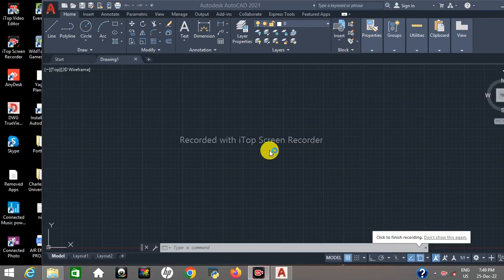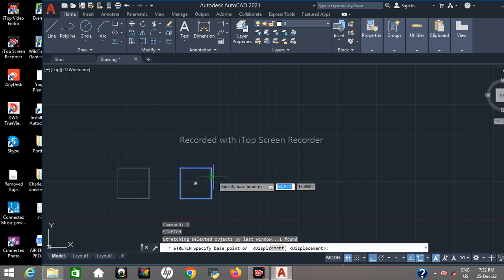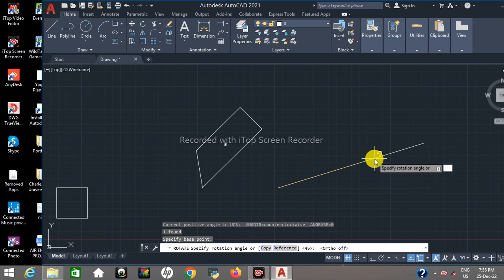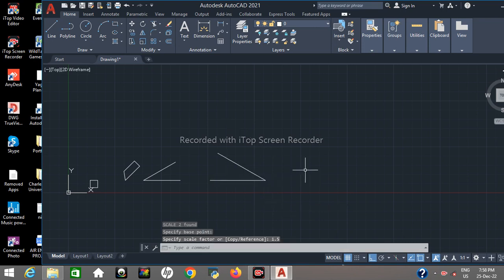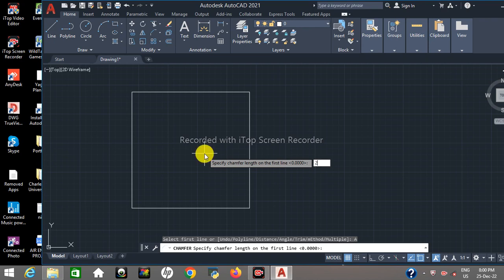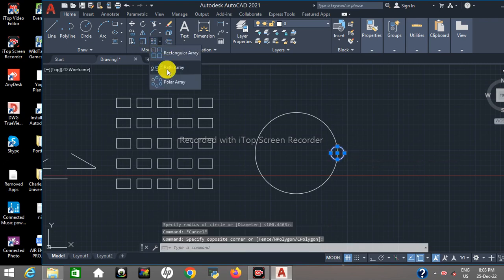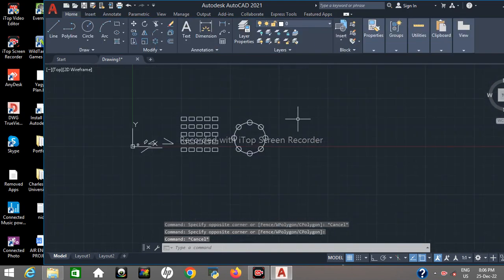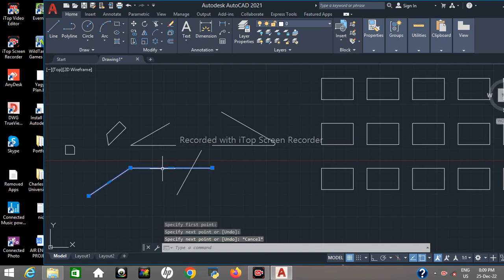03 Move, Copy, Mirror, Stretch, Array